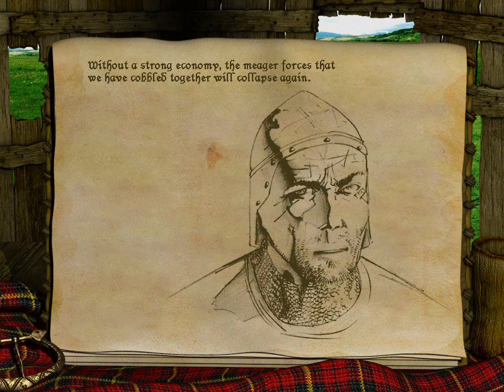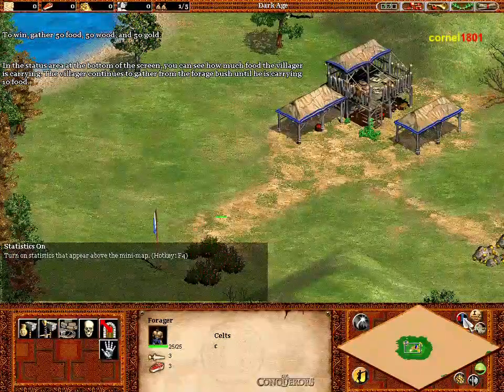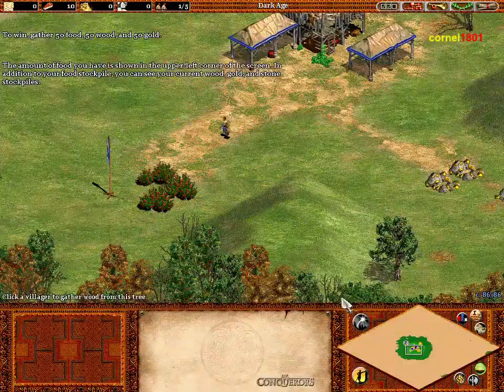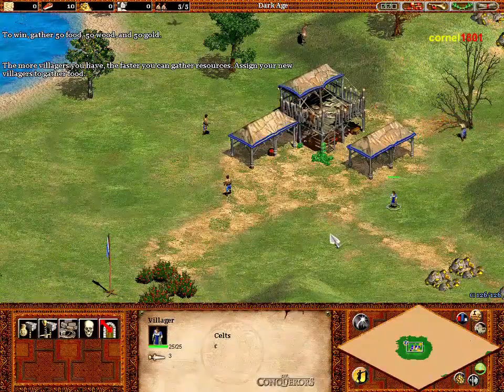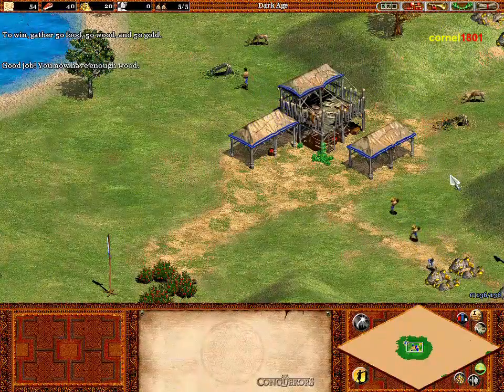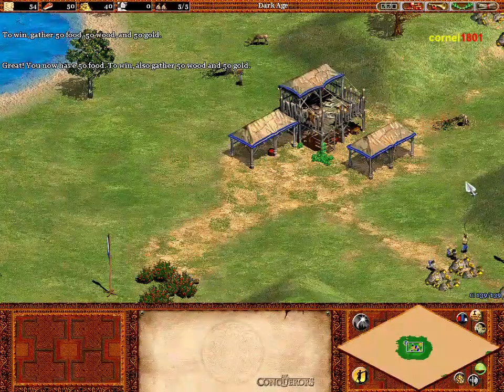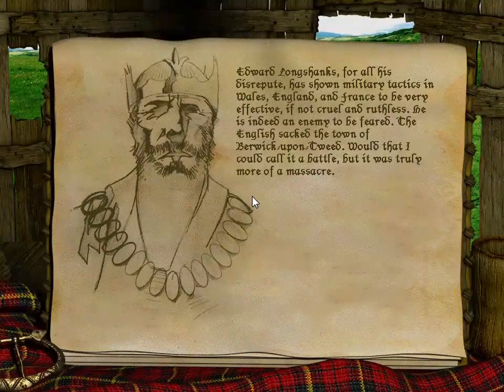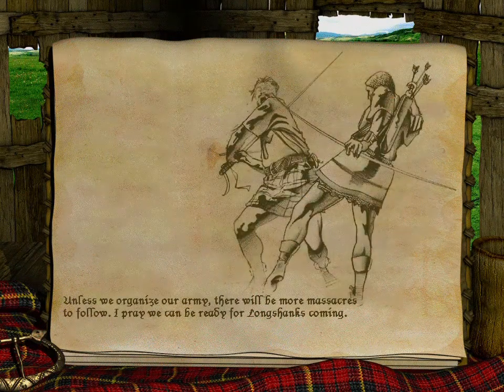Age of Empires II William Wallace Feeding the Army Berwick-upon-Tweed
Without a strong economy, the meager forces that we have cobbled together will collapse again. The English sacked the town of Berwick-upon-Tweed.